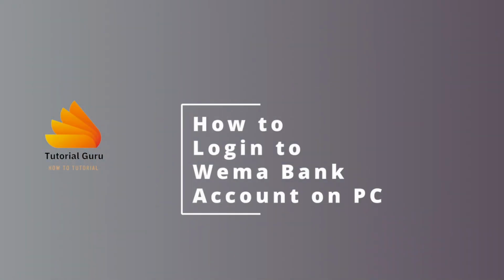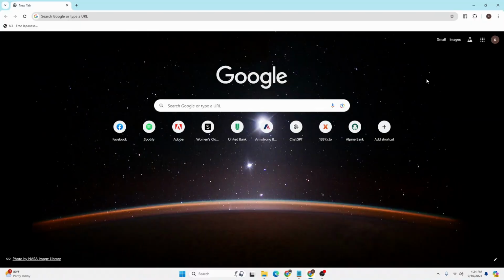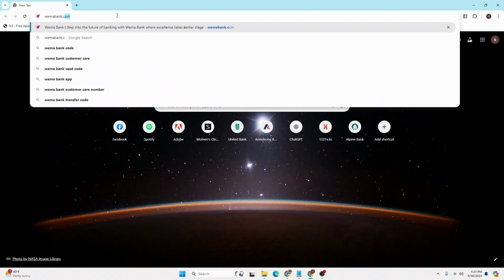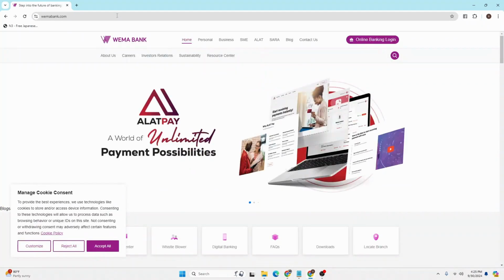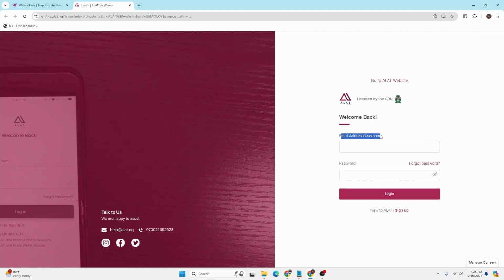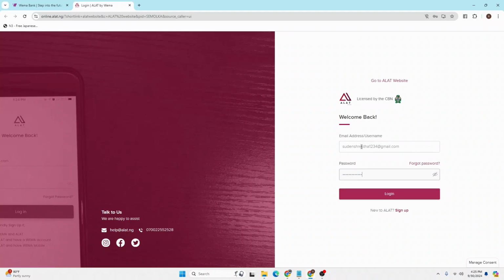How to Login to Wema Bank Account on PC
How to Login to Wema Bank Account on PC | Step-by-Step Guide (2024)

In this easy-to-follow tutorial, TutorialGuru shows you how to log in to your Wema Bank account on your PC in 2024. Whether you're checking your balance, managing your transactions, or performing online banking tasks, this guide will help you access your account quickly and securely.